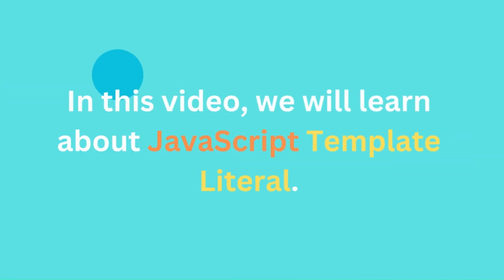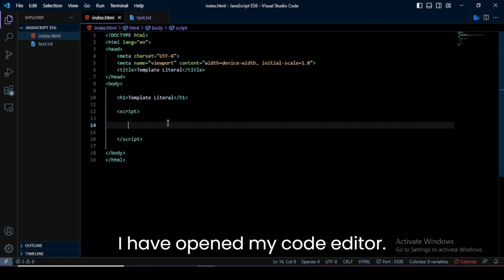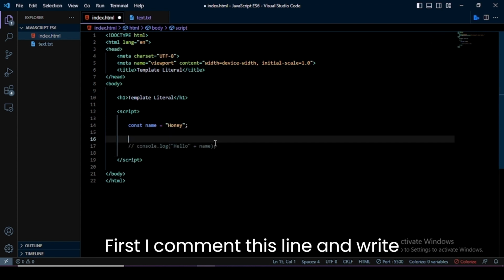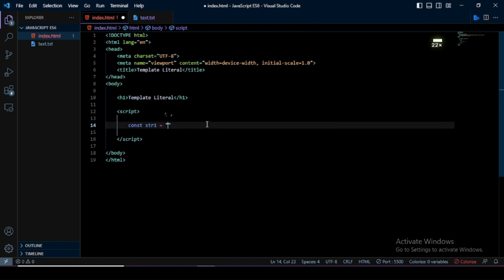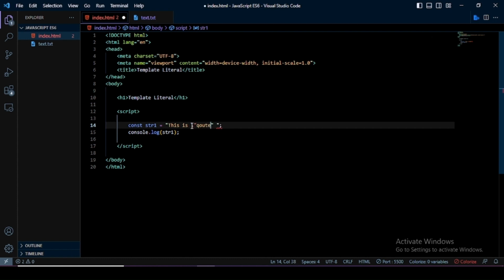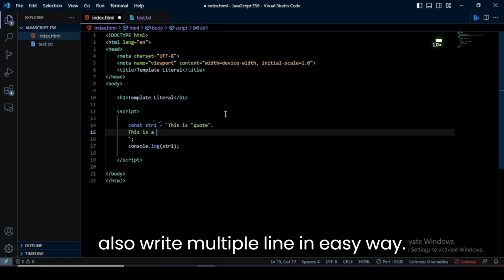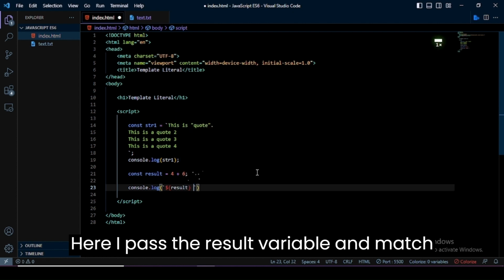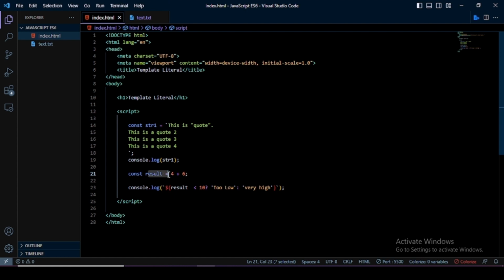ES6 Tutorial JavaScript Template Literal in Details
Hi! everyone. In this video, we will learn about JavaScript template literal.

Template literals, also known as template strings, are a feature introduced in ECMAScript 6 (ES6) for string interpolation and multiline strings in JavaScript. They provide a more convenient and readable way to work with strings that include variables or expressions.

In traditional JavaScript, you might concatenate strings and variables using the + operator or string concatenation functions. Template literals simplify this process by allowing you to embed expressions directly into a string using the ${} syntax.